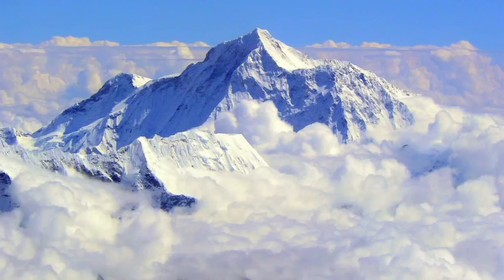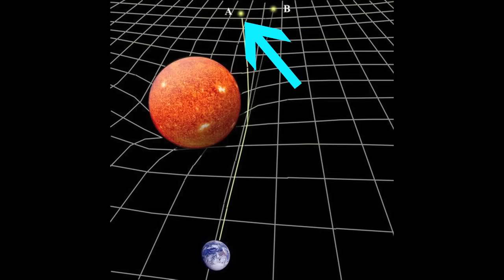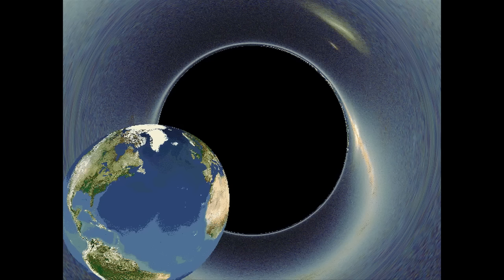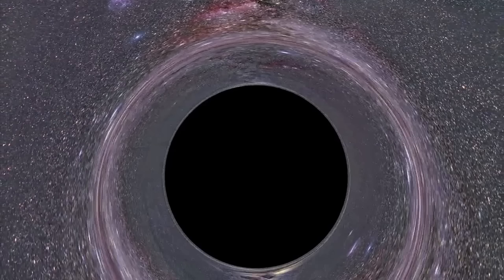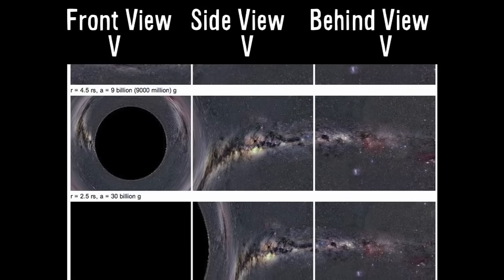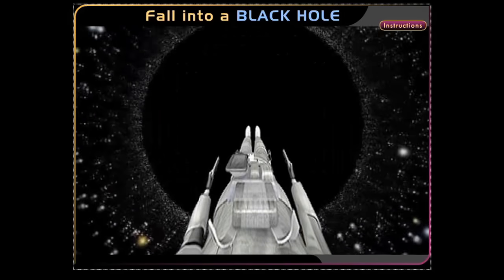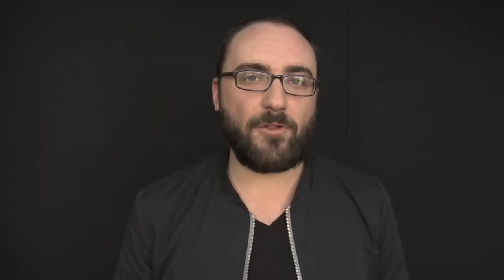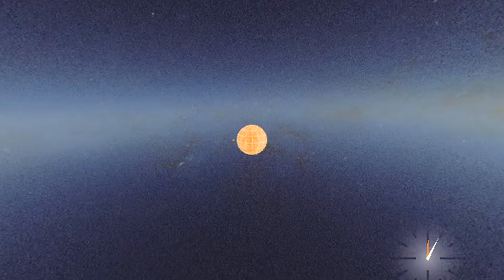Travel INSIDE a Black Hole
Black holes, light speed travel, and the center of the universe!

What would it be like to travel into a black hole? (text)

what it would look like to approach the speed of light